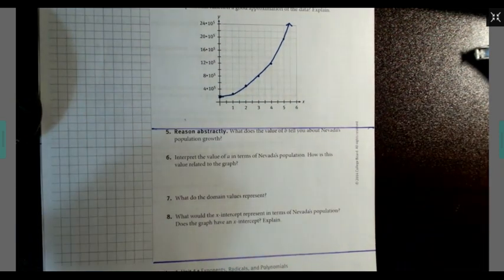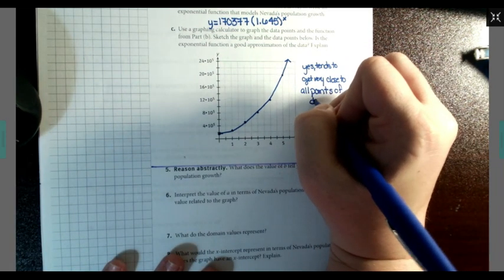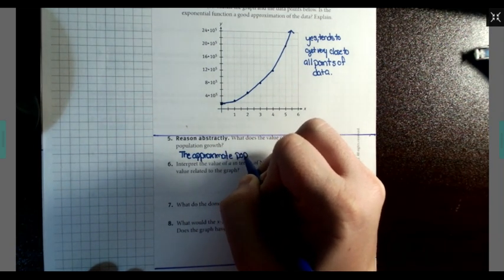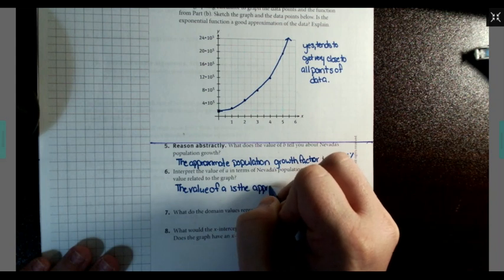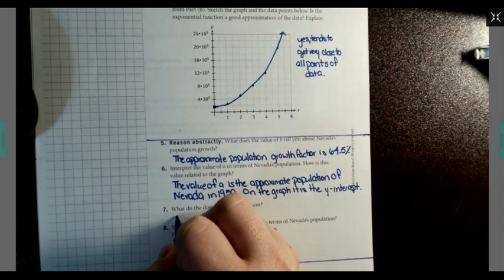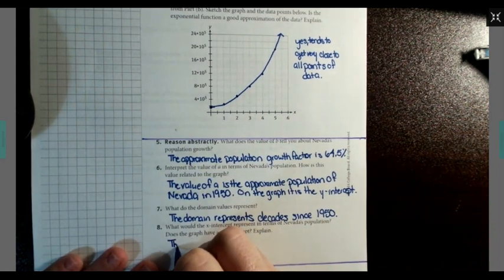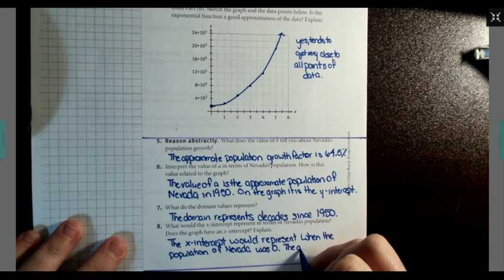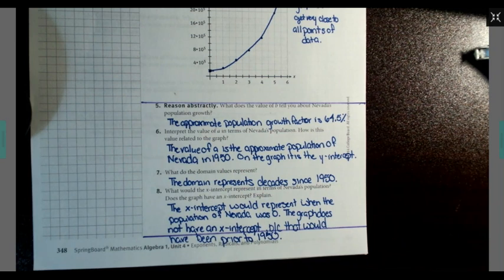Alg I Lesson 23-2, Questions 5-8